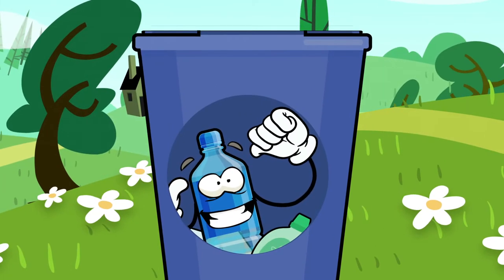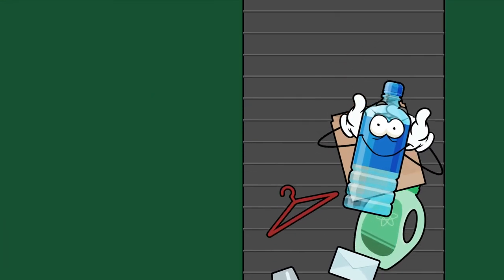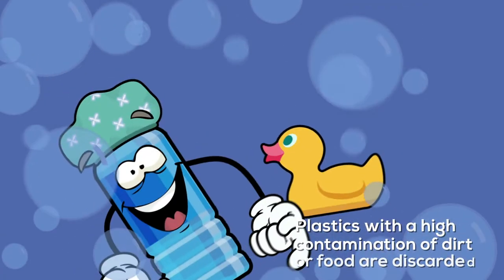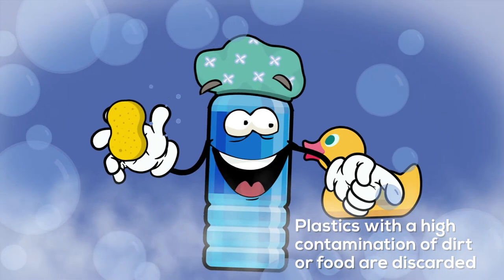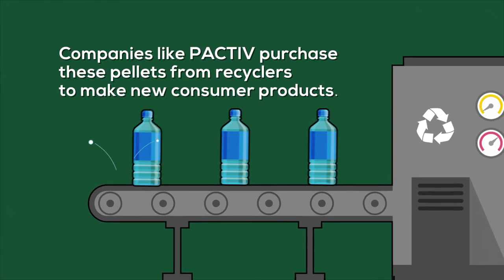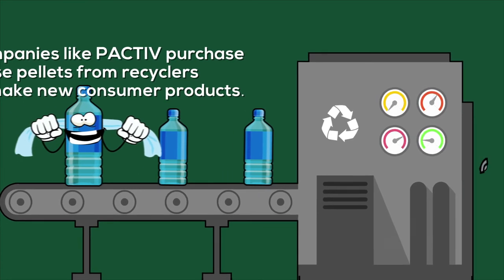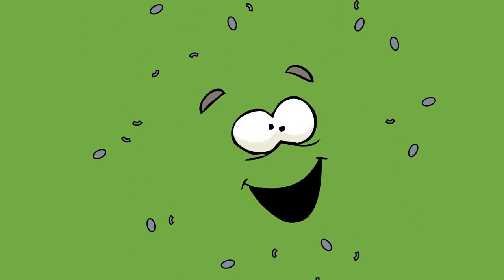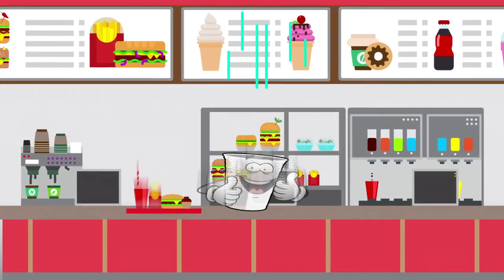What happens to your recycled water bottle?